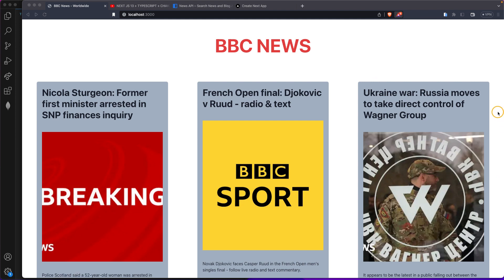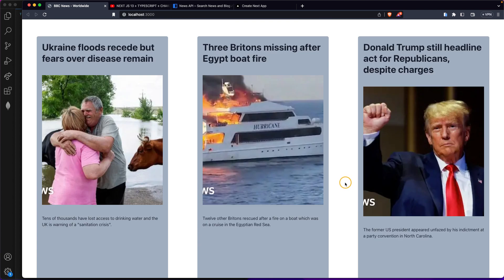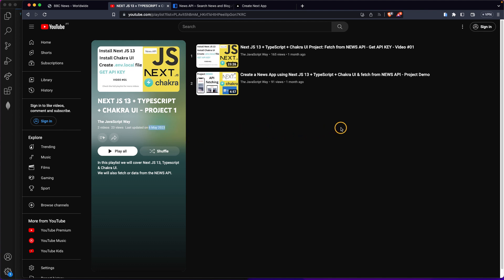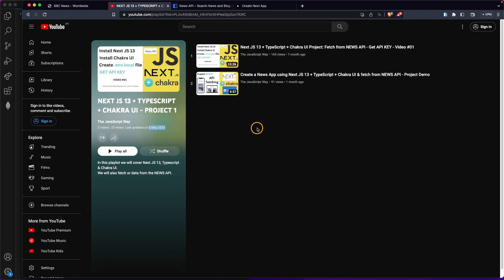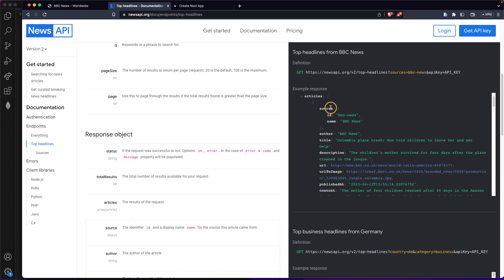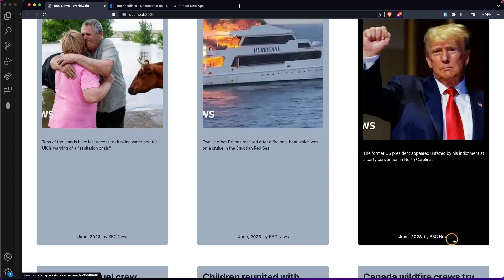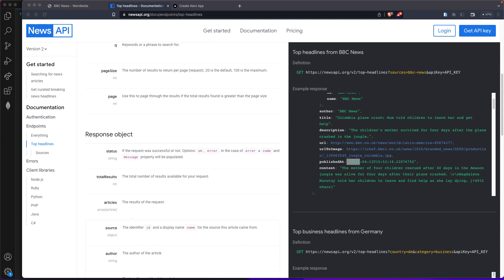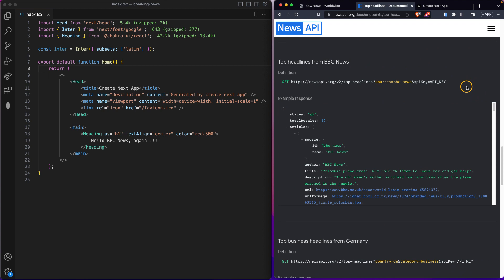Next JS 13 + TypeScript + Chakra UI: Fetch from NEWS API - Create TypeScript Interface - Video 2/6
Do you want to learn how to fetch data from an external API (NEWS API) and render it on the page using Next JS and Chakra UI?
TypeScript will also be used in this project but I keep it simple!

(You can code along now and later pick another ENDPOINT if you prefer...)

Cool! That's what you will be learning :)

BUT...

I recommend you to start by checking the full playlist once you will need to get your own API KEY for this project to work in your computer.

Enjoying my content so far?

Let's code!